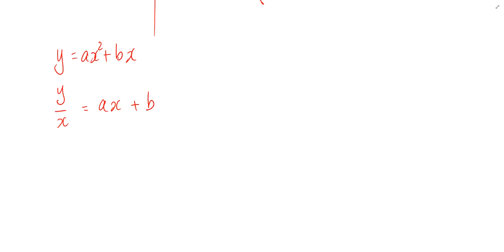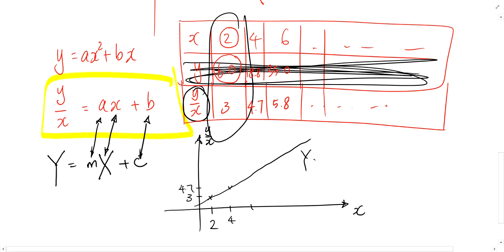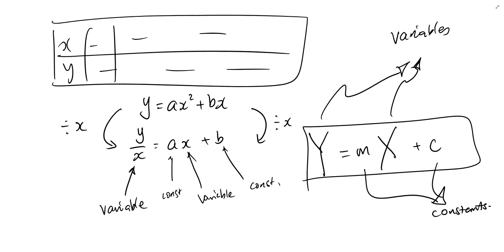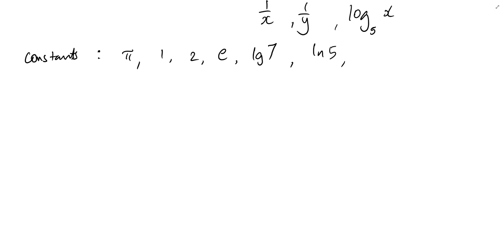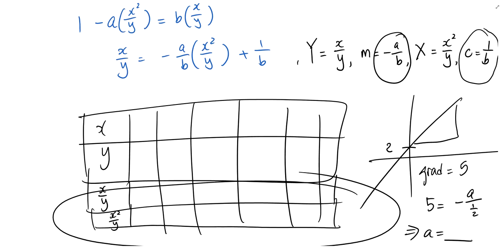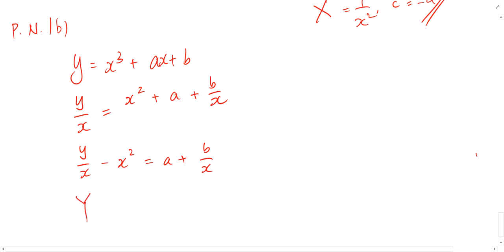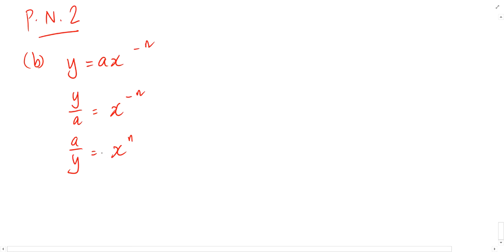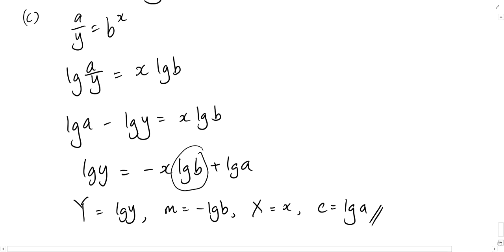Converting from a Non-Linear Equation to a Linear Form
Ch 7.2 Converting from a Non-Linear Equation to a Linear Form (23 May 19)
Linear Law